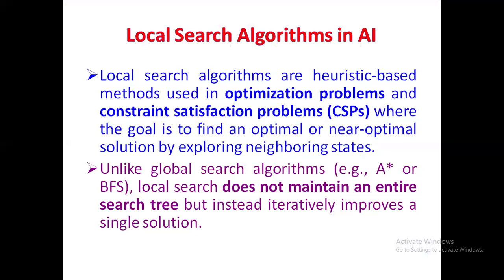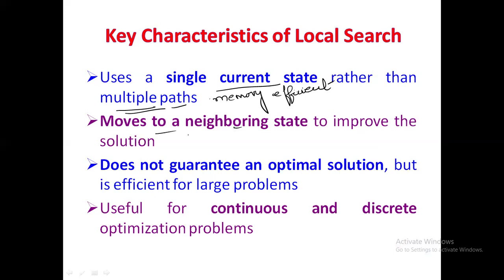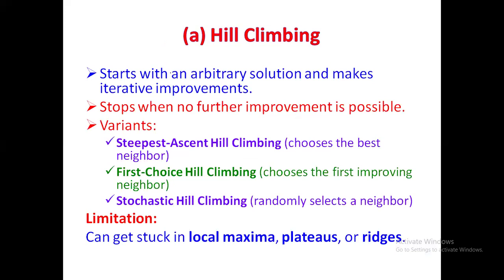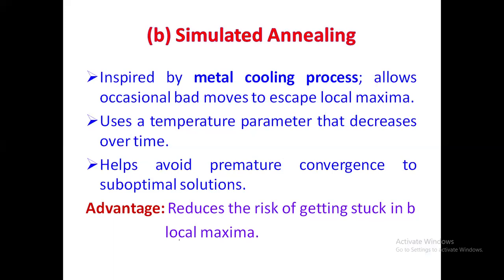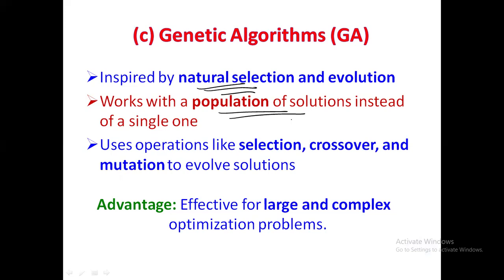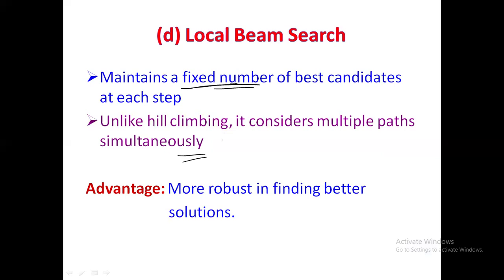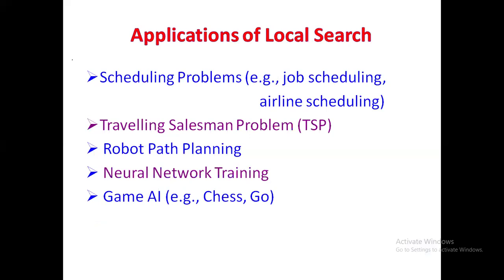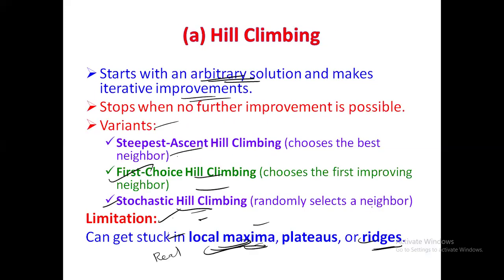Lecture 25 -Introduction to Local Search Algorithms in AI